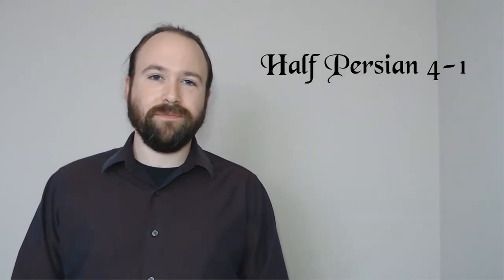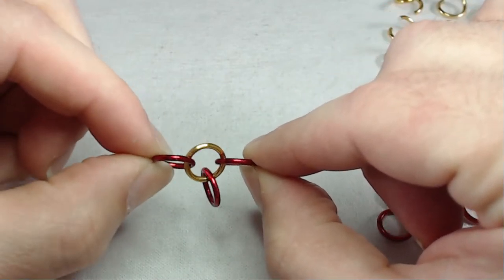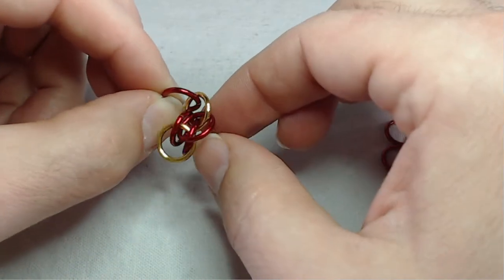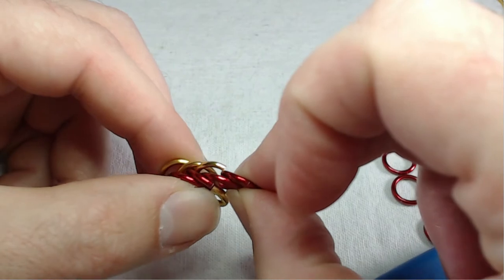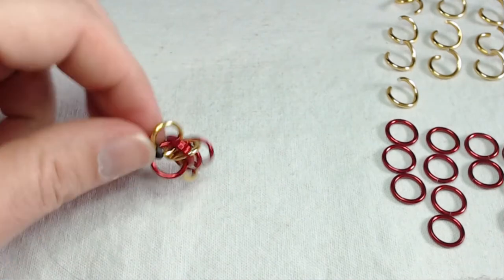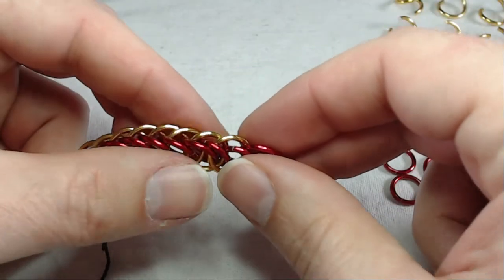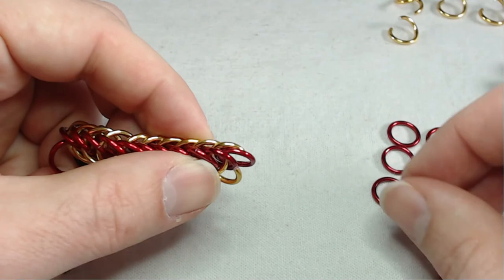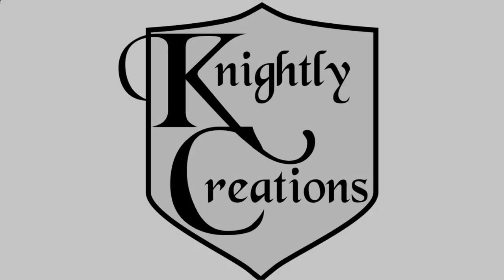How to make Half Persian 4 in 1 Chainmaille Chains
This tutorial will go over how to make Half Persian 4 in 1 chainmaille chain. This particular weave is great for bracelets, necklaces, wallet chains, and so much more.

The materials I used for this tutorial are:
- 2 sets of Xuron pliers
- 16swg 5/16" rings

Be sure to let me know what you'd like to see next!